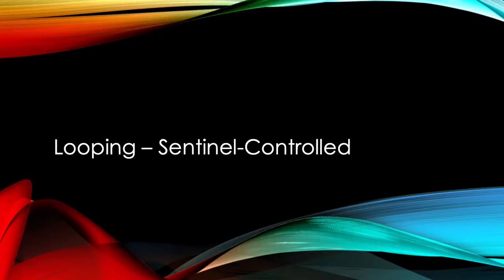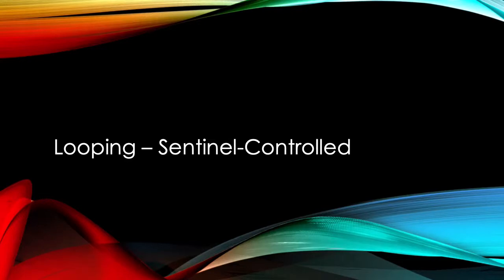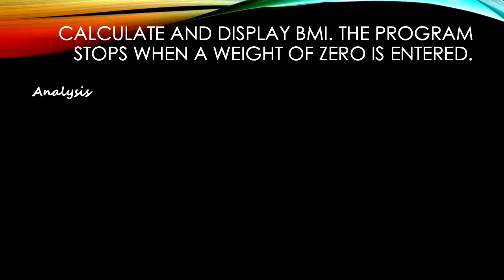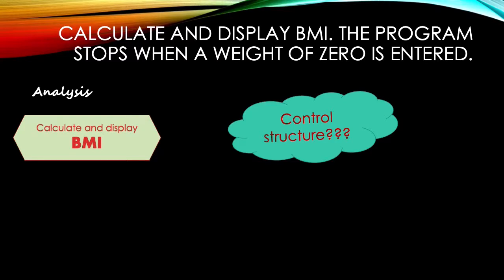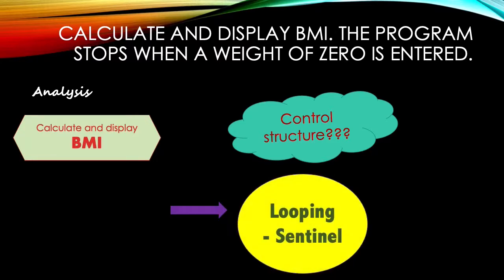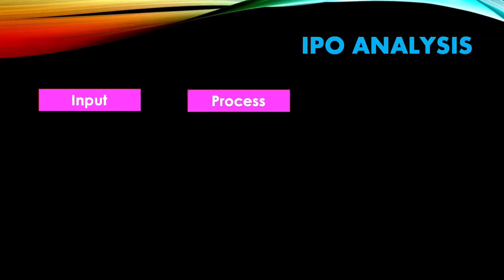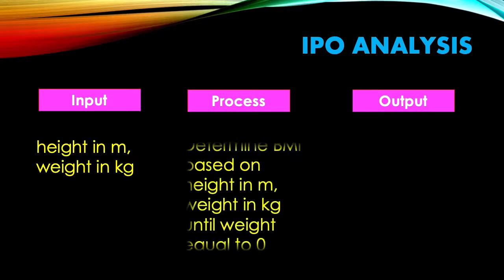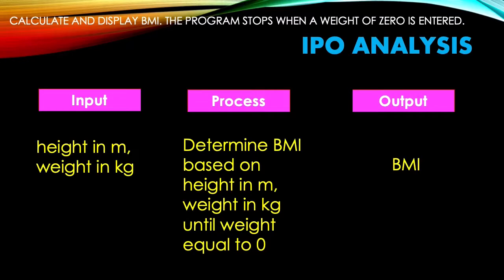Repetition with Sentinel-controlled (IPO Analysis)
Prepare an IPO analysis for Repetition with Sentinel-controlled.
(e.g. Calculate and display BMI)